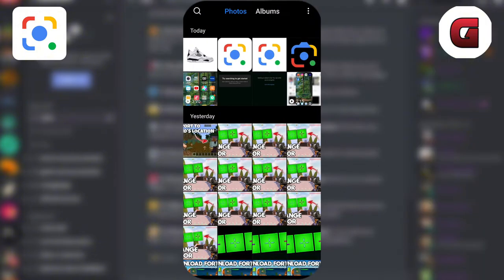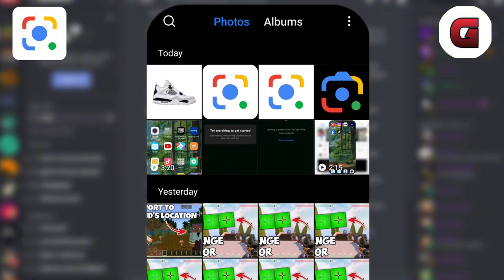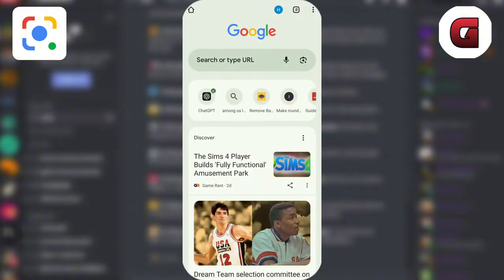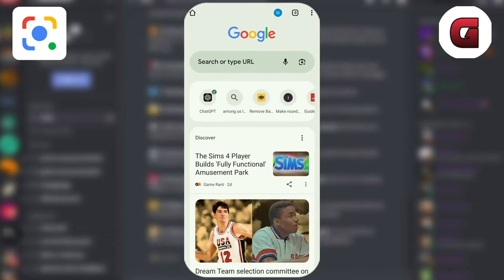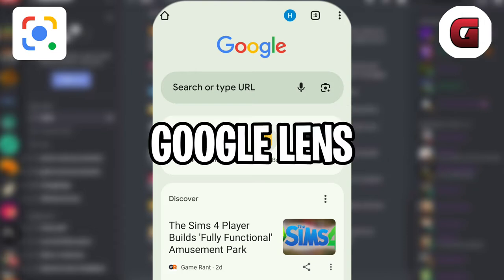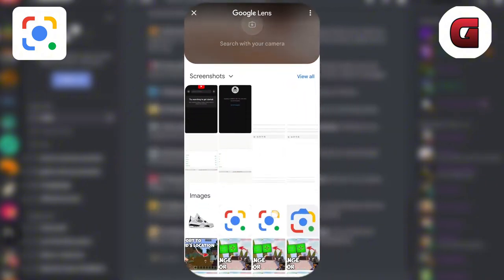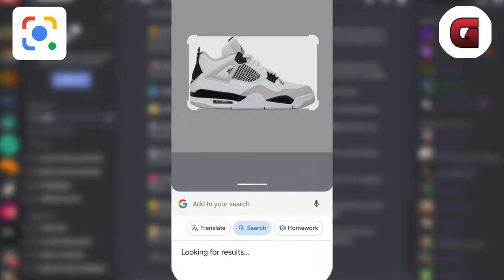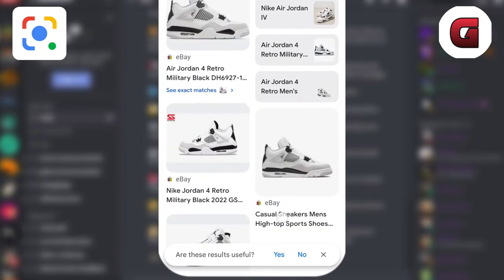How to Search on Google using Images - Full Tutorial (2025)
Learn how to search using images on Google in this quick tutorial video.